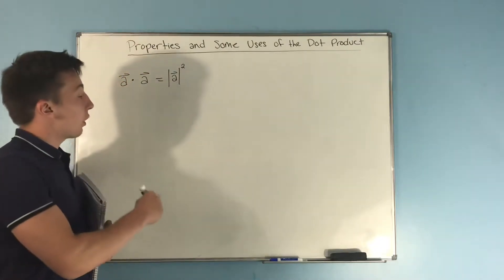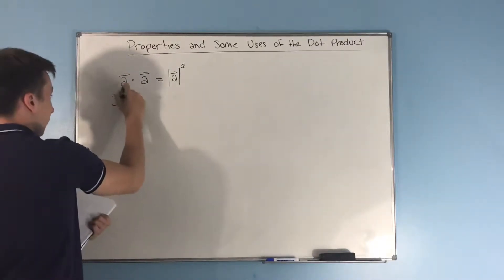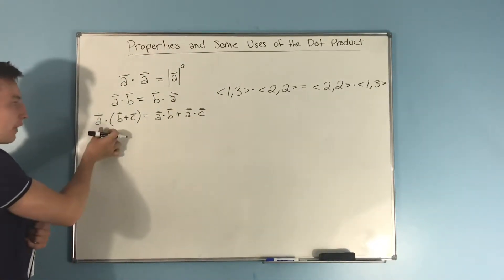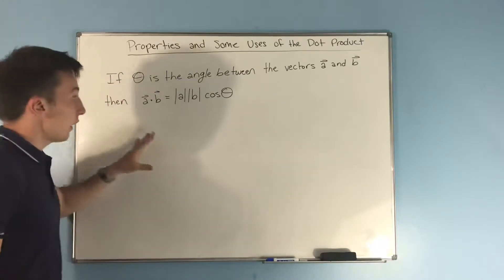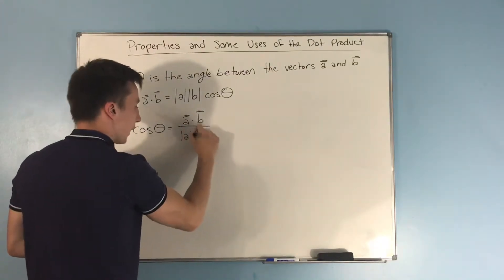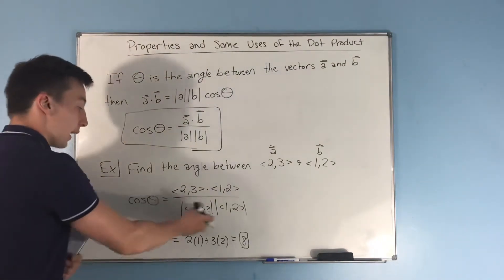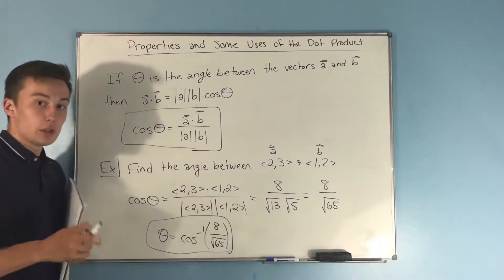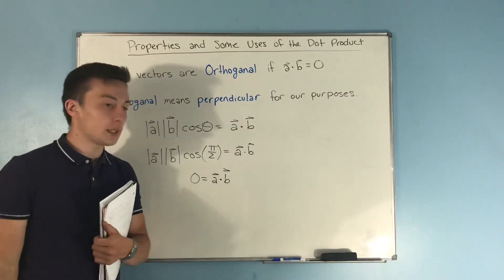Properties And Uses Of The Dot Product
So why do we care about the dot product? (Other than just to multiply two vectors together)

Well, believe it or not, the dot product has other uses.  Real shocker I know.

We'll be talking about some of those, and I'm pretty sure we will also talk about Properties of the Dot Product since its in the title..